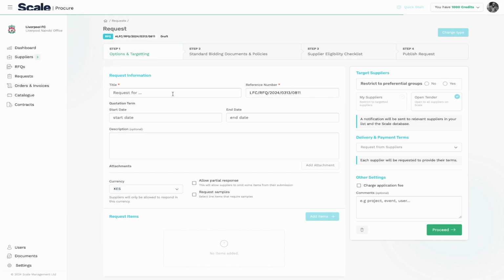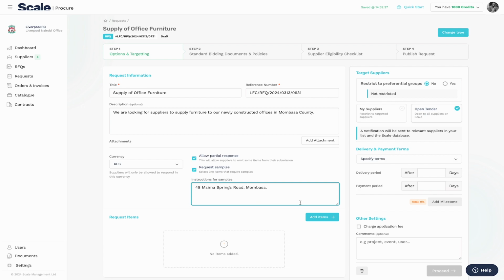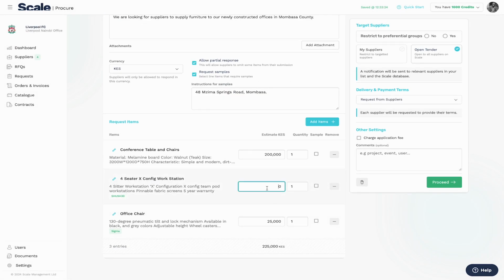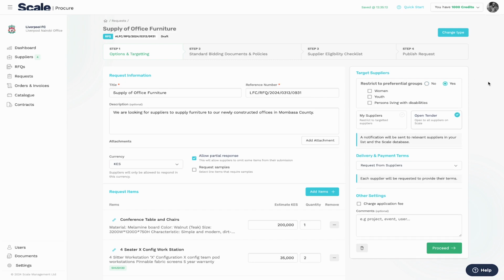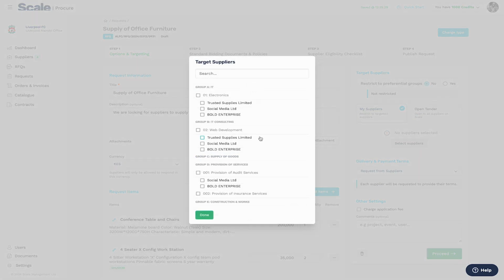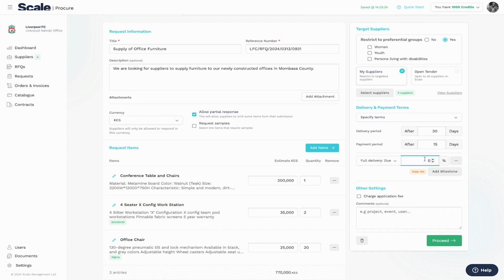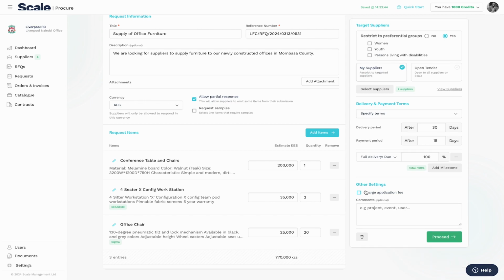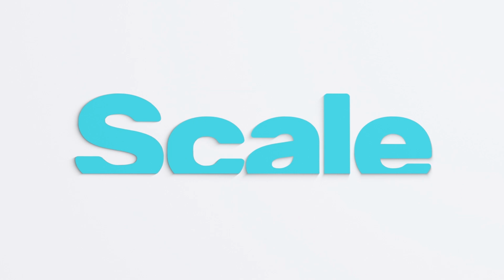How To Publish a Request for Quotation (RFQ) on Scale. Step 1: Options & Targeting - Tutorial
The journey to Publish a Request for Quotation (RFQ) on Scale begins with Options & Targeting. Here, you'll specify project details and outcomes with precision. Outline project specifications and determine the scope of services to set a solid foundation for your RFQ.